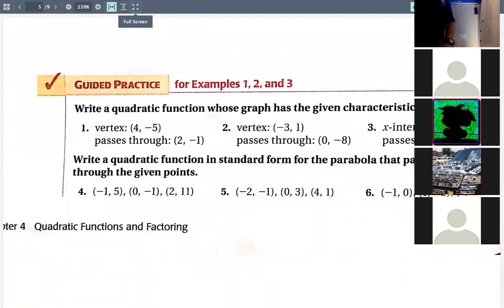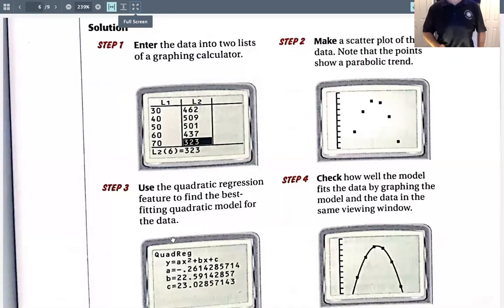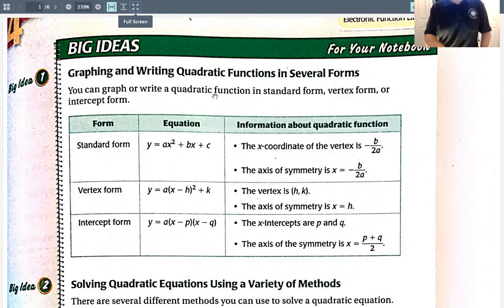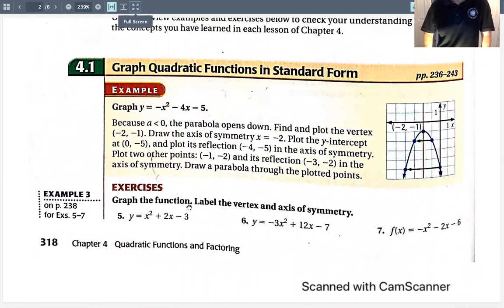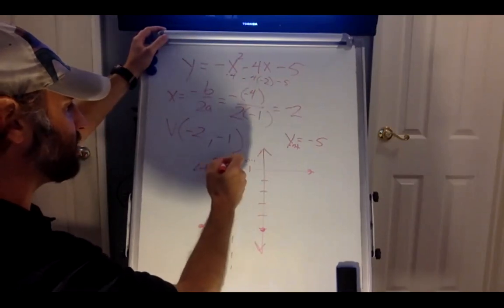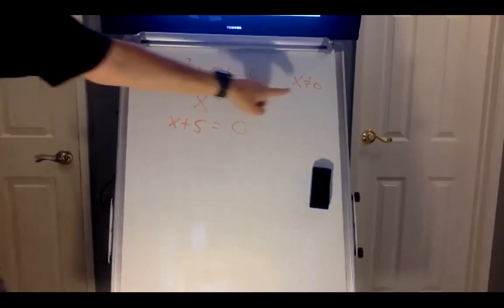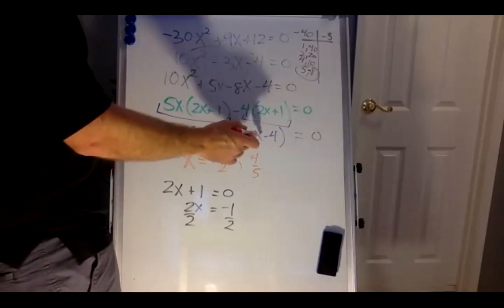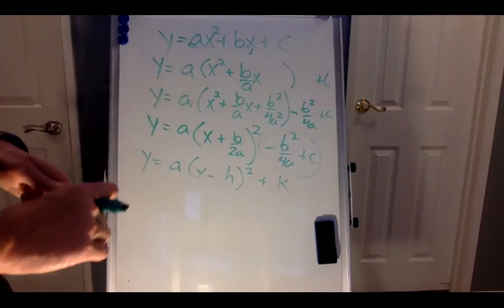Alg. 2 Chapter 4 Review Part 1